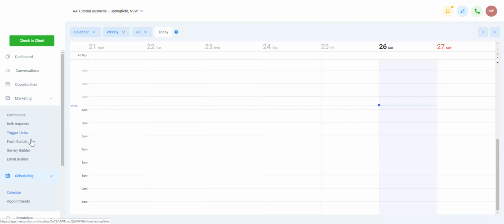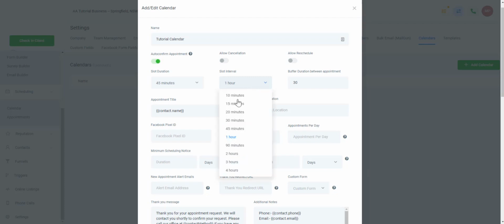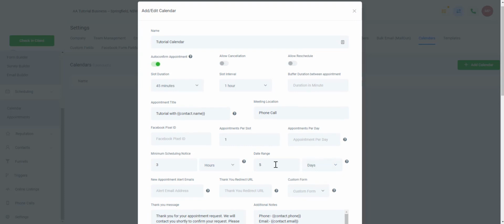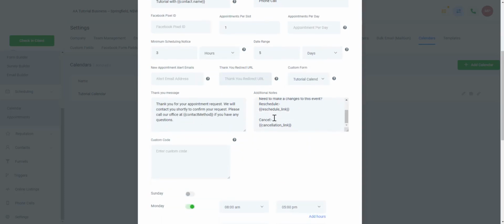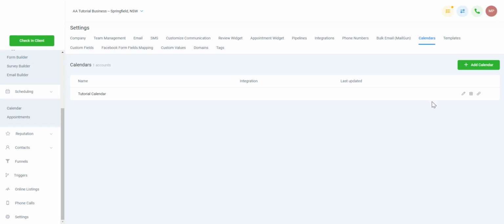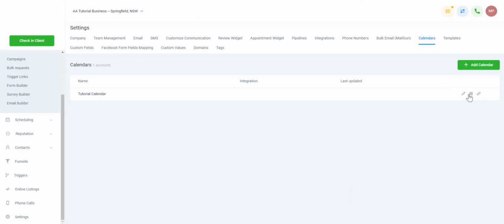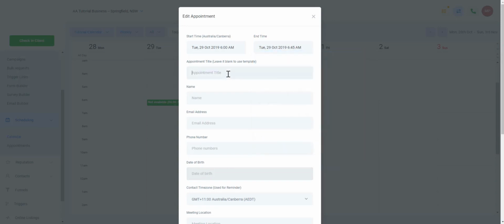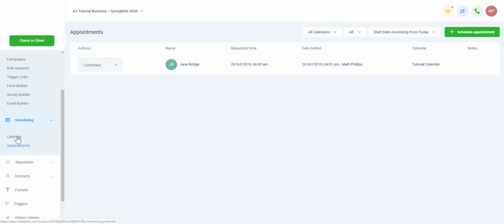Creating and Editing Calendars